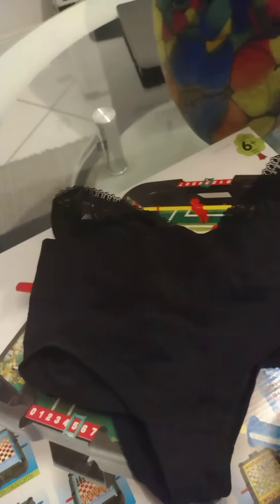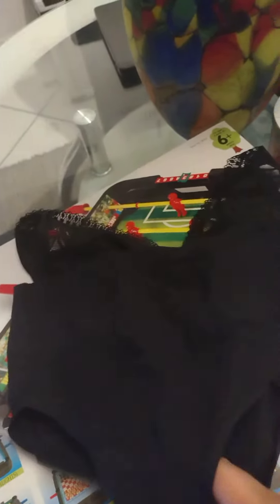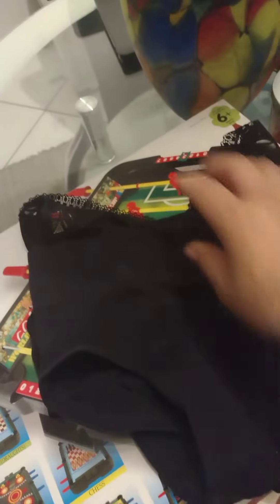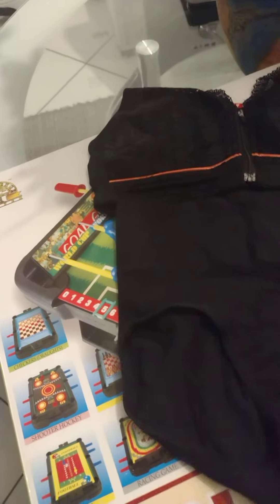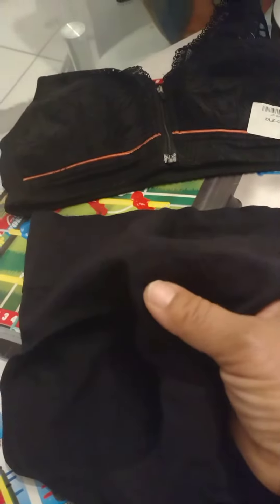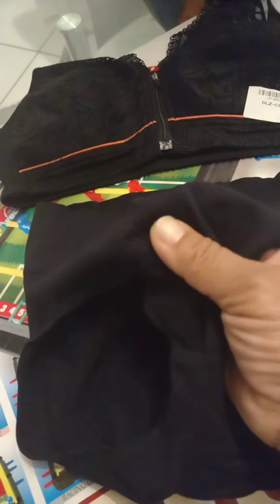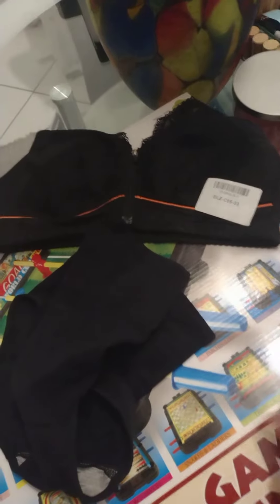2023Lymphvity Detoxification and Shaping & Powerful Lifting Bra & Underwear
Can't believe I spent almost fifty bucks on this garage don't waste your money at all!! On top of that it runs really small!!!